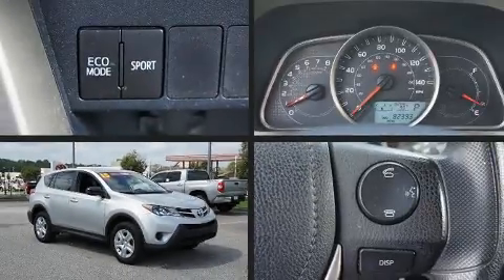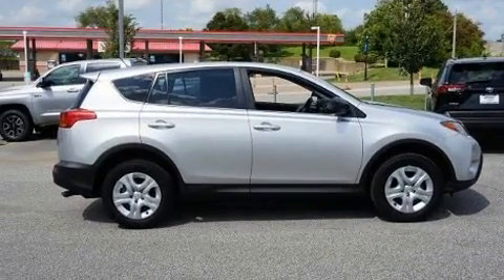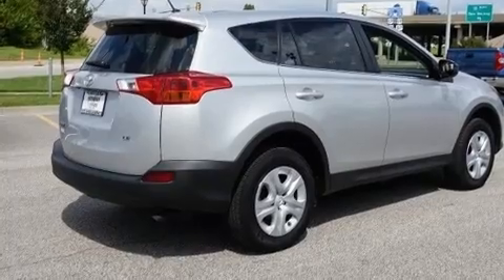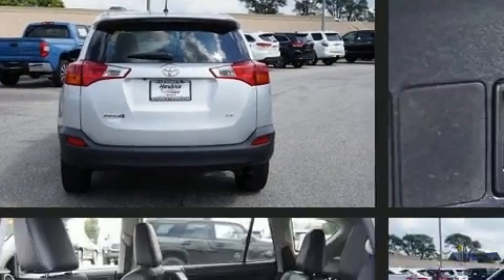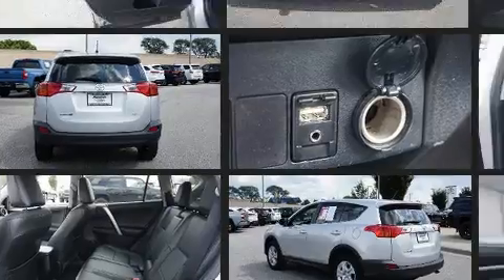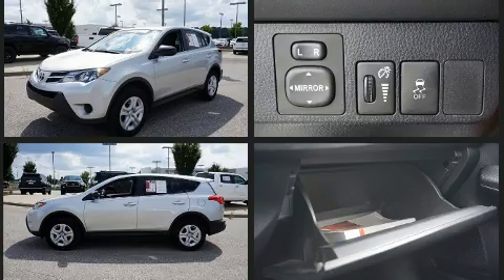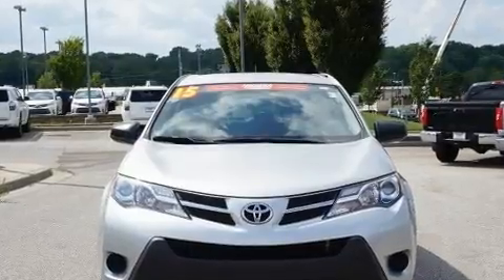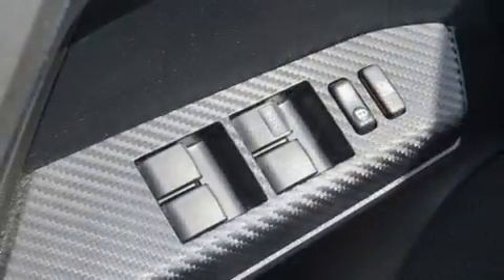2015 Toyota RAV4 LE in Merriam, KS 66203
9505 W. 67th Street

Experience driving perfection in the 2015 Toyota RAV4. It features a front-wheel-drive platform, an automatic transmission, and a 2.5 liter 4 cylinder engine. Toyota prioritized practicality, efficiency, and style by including: a rear window wiper, front bucket seats, tilt and telescoping steering wheel, power windows, remote keyless entry, an overhead console, and cruise control. Premium sound drives 6 speakers, providing you and your passengers a sensational audio experience. Toyota also prioritized safety and security by including: dual front impact airbags, front side impact airbags, traction control, brake assist, ignition disabling, and 4 wheel disc brakes with ABS. Electronic stability control ensures solid grip atop the road surface, no matter how challenging the driving conditions. We have the vehicle you've been searching for at a price you can afford. Stop by our dealership or give us a call for more information.